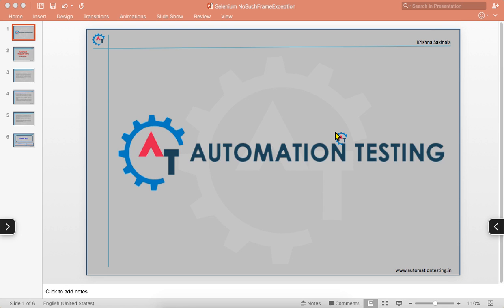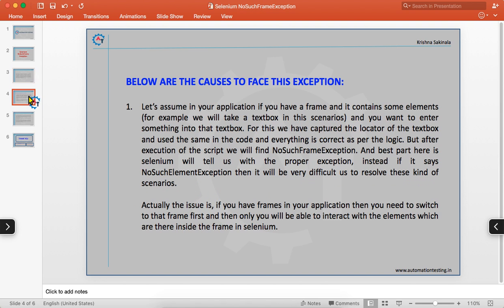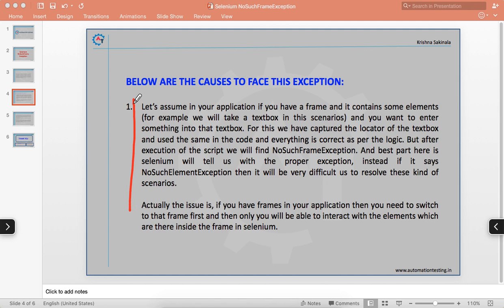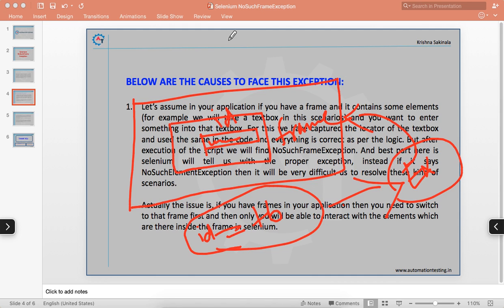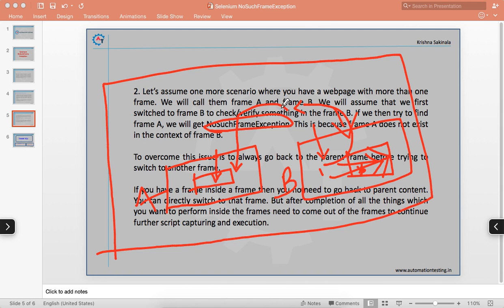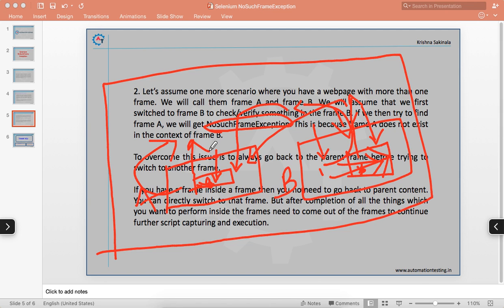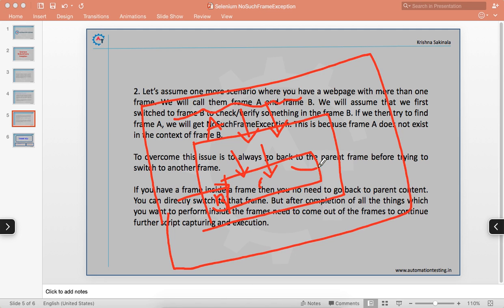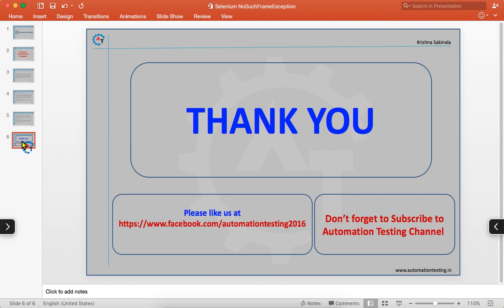Selenium NoSuchFrameException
Please use the following link to install the Katalon Studio:

Selenium NoSuchFrameException will discuss about one of the frequent exceptions which we will face in selenium web driver. You might face this kind of exception while automating the application if you have iFrames in your application. In modern applications people are using iFrames very frequently as if you want to show the information from other sources then will use the frames in the application. We will face this kind of exception in different kind of scenarios. Will discuss the reasons for this issue and we will know we can overcome this issue.